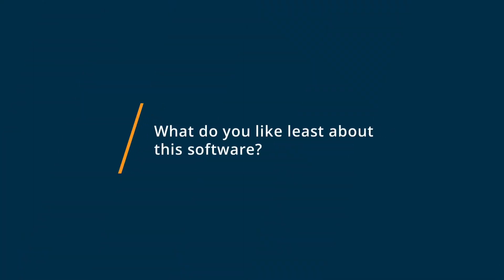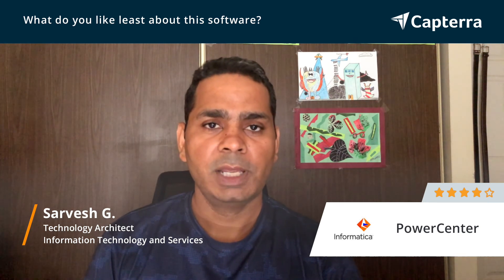PowerCenter Review 2020: Informatica Powercenter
Unbiased PowerCenter Review 2020.

Enterprise data integration platform to help organizations access, transform, and integrate data from a variety of systems.

I believe there is nothing better than this ETL tool great features to create mapping from different source system and easy to create lookup. Consumes lot of memory in case of Lookup of cache need to improve that.